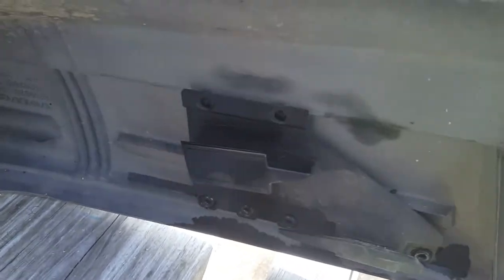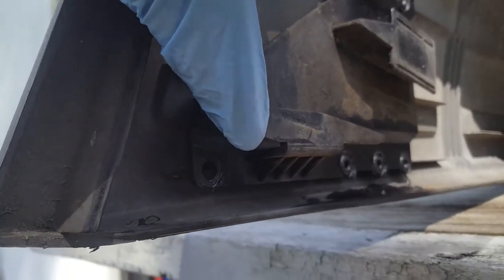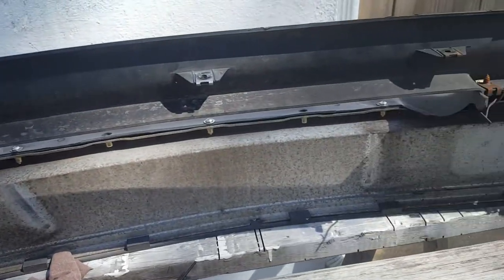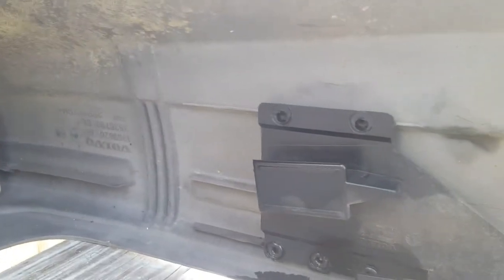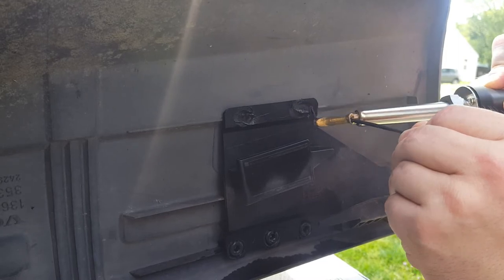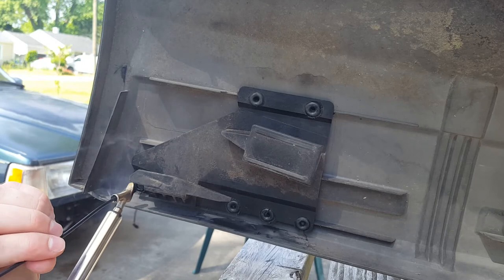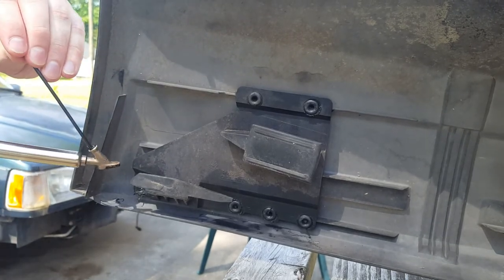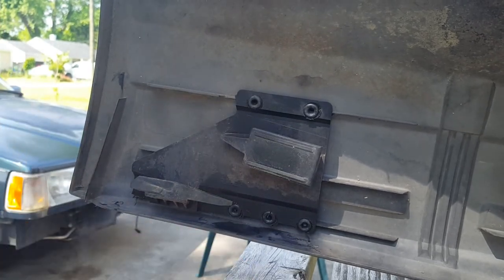Volvo 940 bumper repair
Breaking out the plastic welder for the first time. Things came out fine all-in-all.